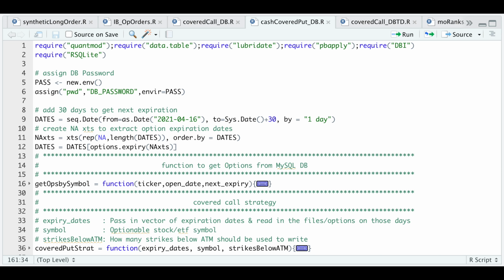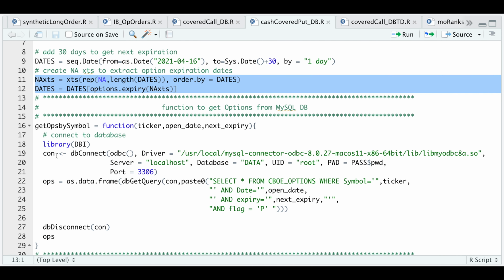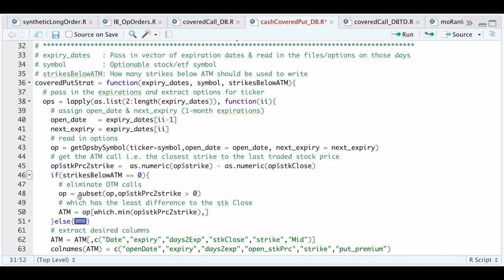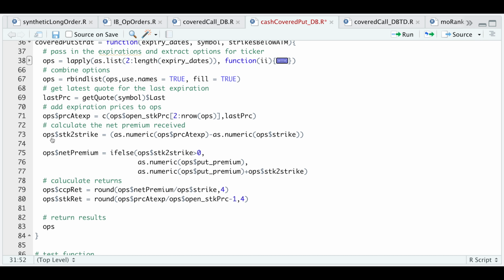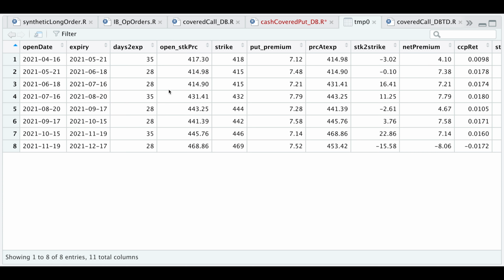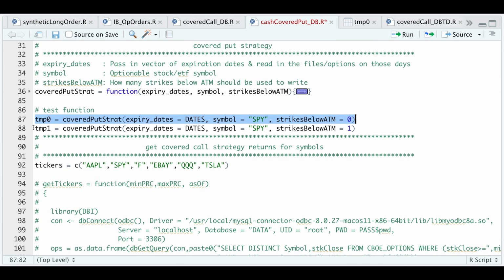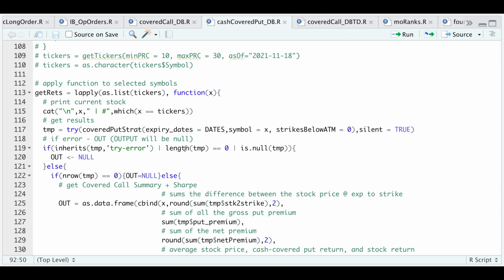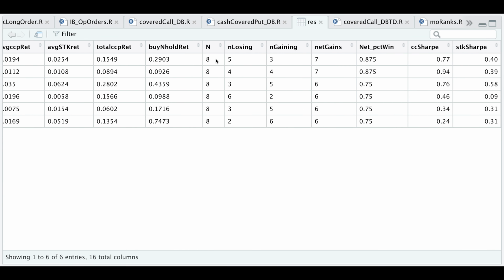Cash-Covered Put Backtesting Across Multiple Stocks | R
Questions?